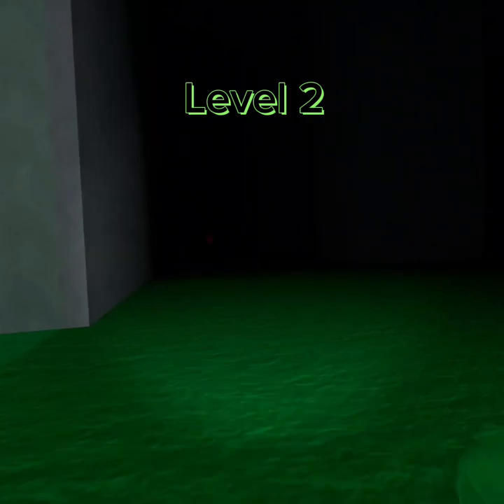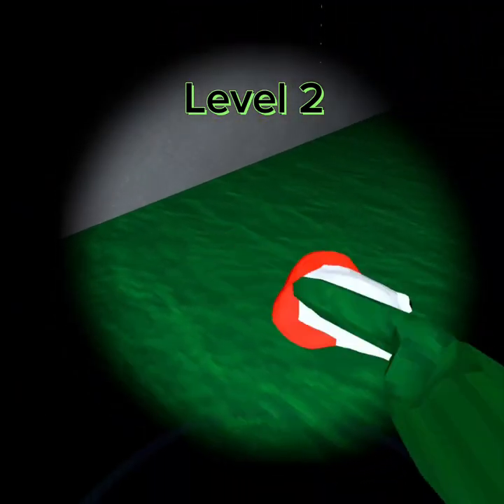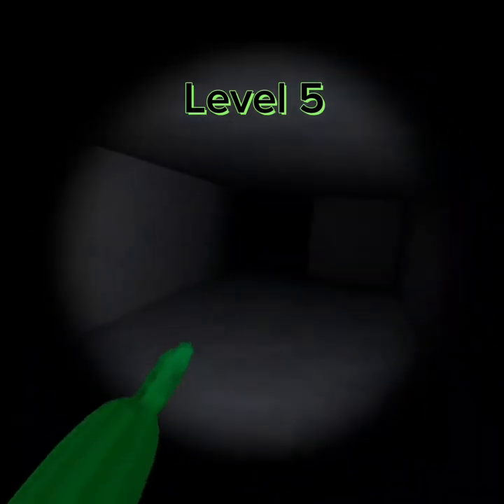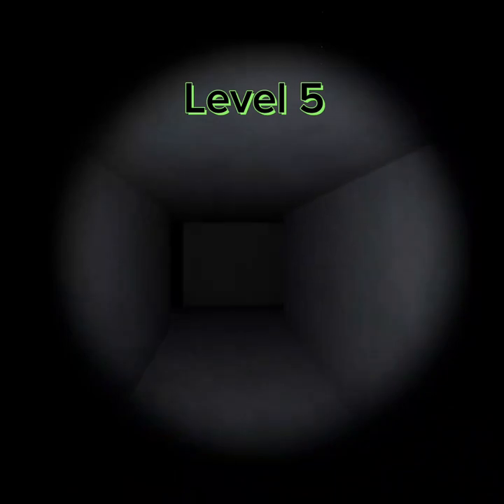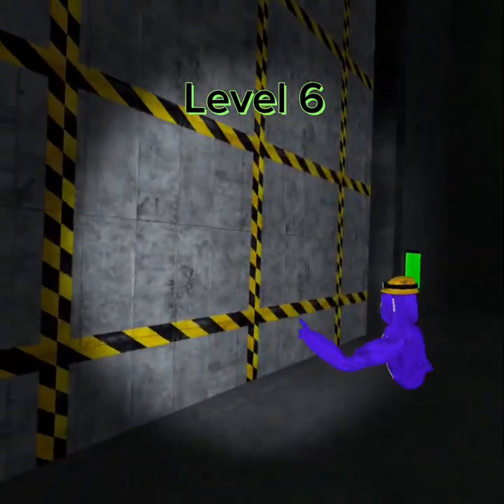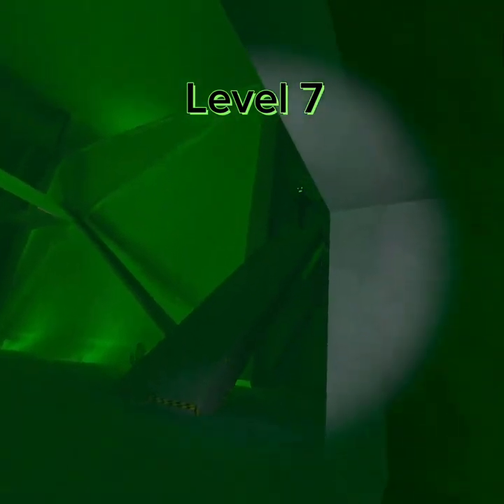Speedrunning big scary part 1 (collab)